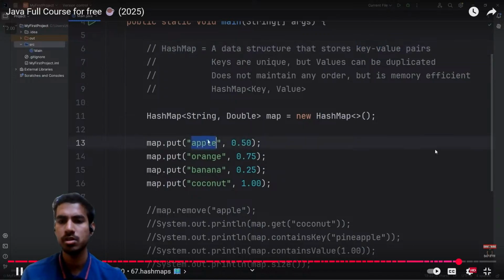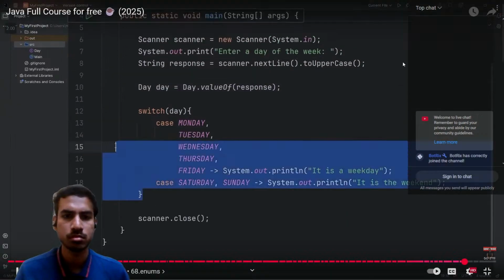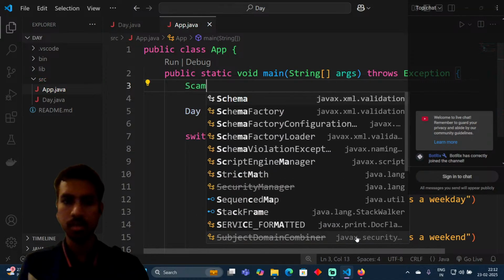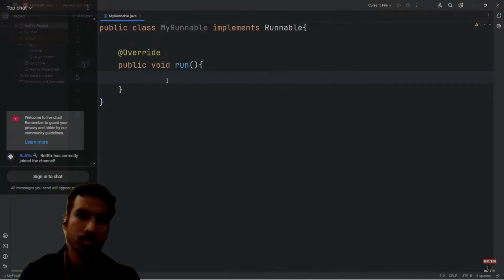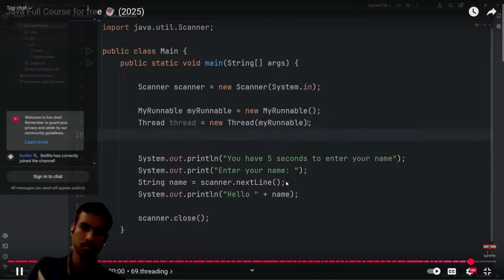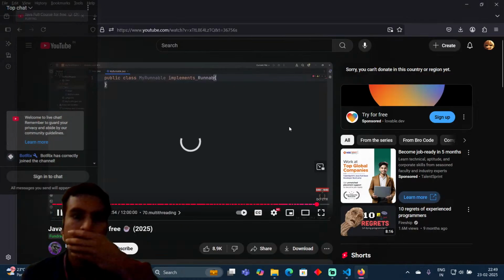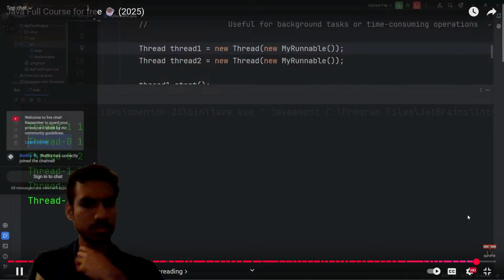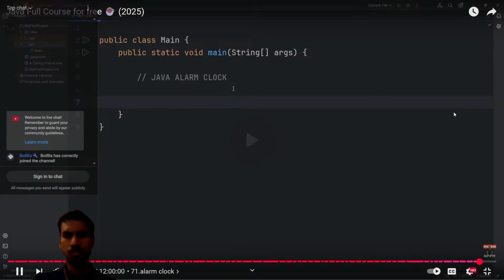Lets do Java(part7 continued) 🤠